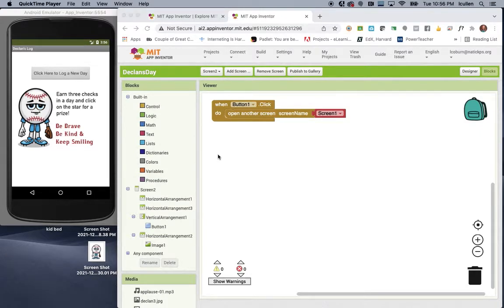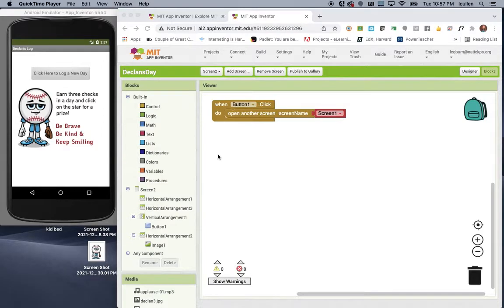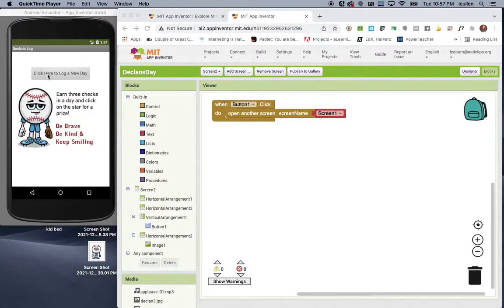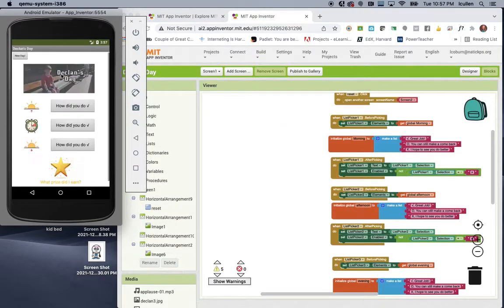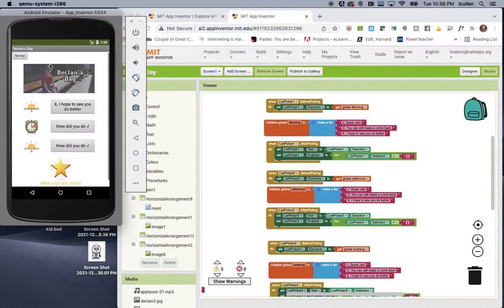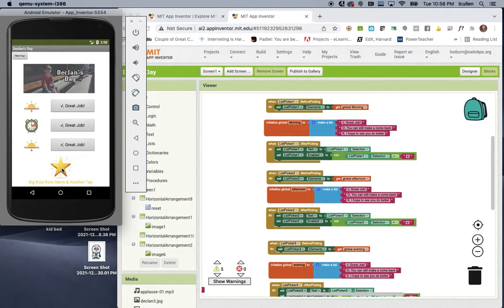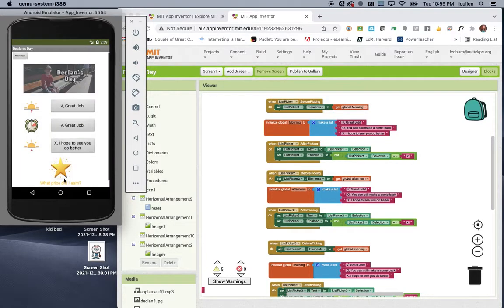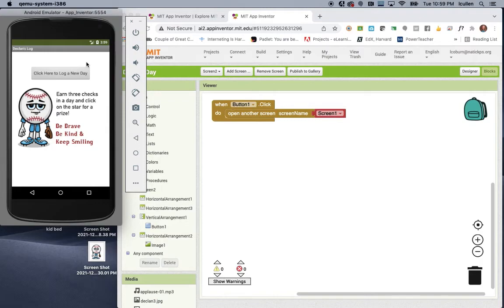Cullen, Final Project CS50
Lori Cullen, Final Project CS50